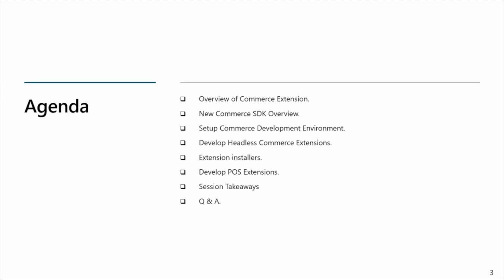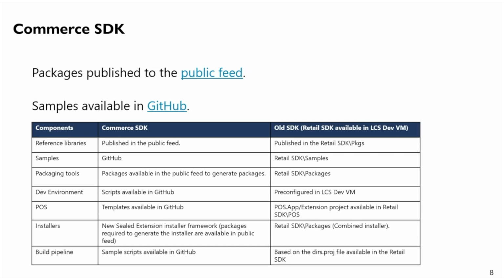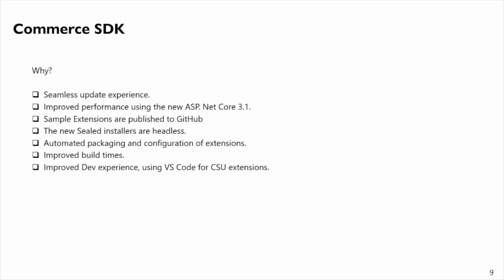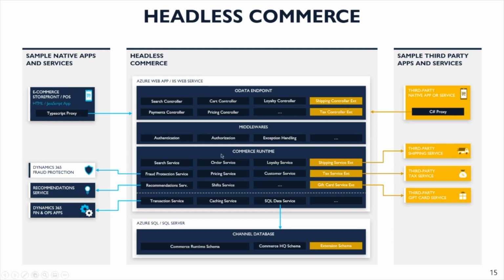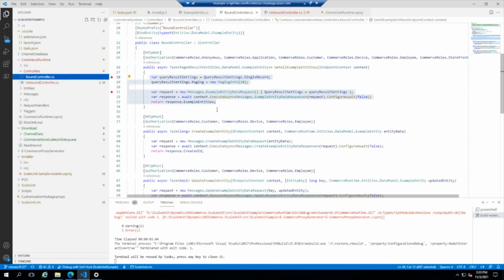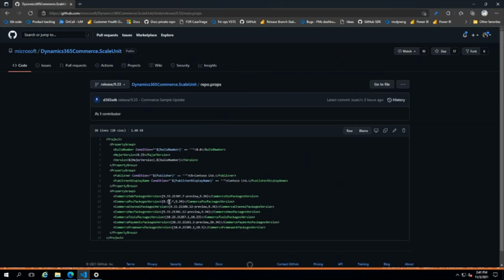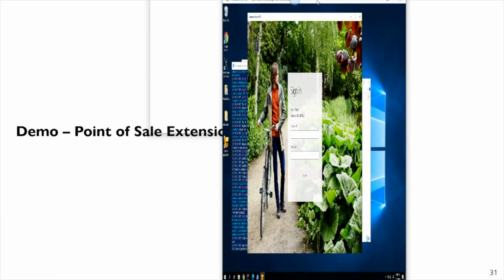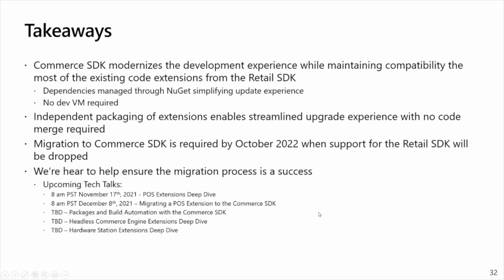Commerce Extensions Part 1 Overview of the CRT and POS Extension with the New Sealed SDK - TechTalk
Learn how to develop Commerce extension using the new SDK and Setup local development environment. In this session we will walkthrough how you can use the new SDK to simplify the Commerce development process by using the VS code, Git and Azure DevOps, and understand how you can reduce the multiple hours spent on the  SDK/extensions upgrade process.

Presenters: Mugunthan Mani, Luke Graham